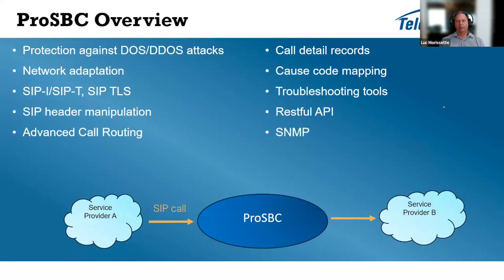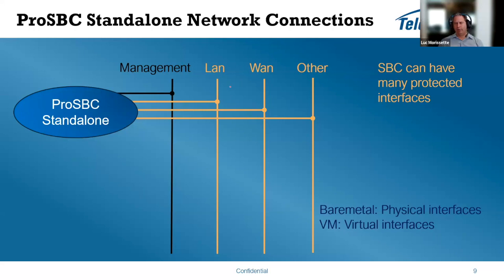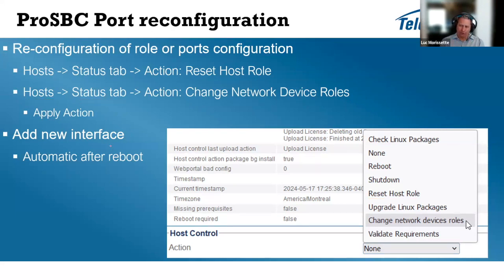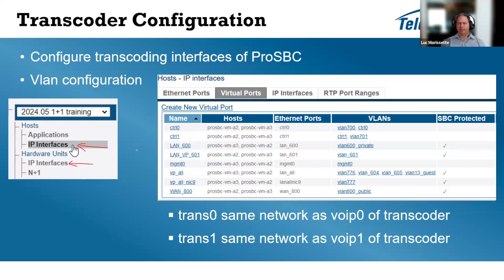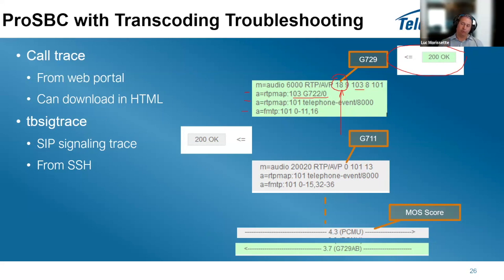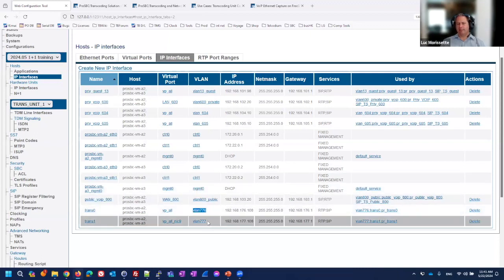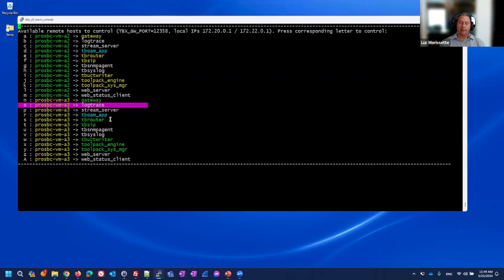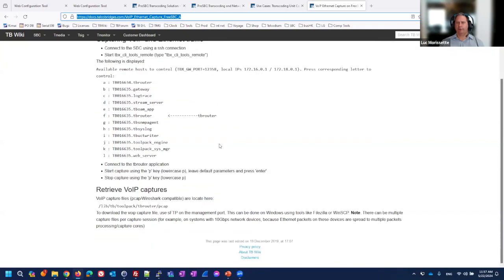ProSBC 1+1 Solution with Transcoding Technical Training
This is a recording of the May 22, 2024 ProSBC 1+1 Solution with Transcoding Training given by Luc Morissette, Director, Customer Service, TelcoBridges.